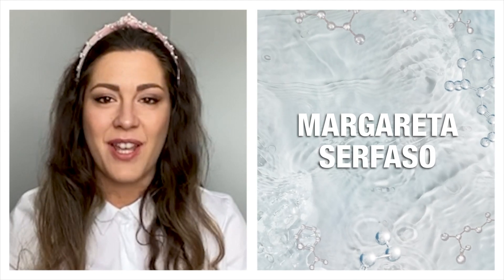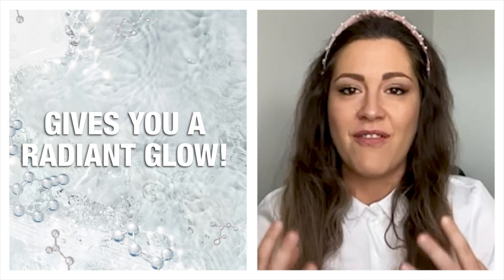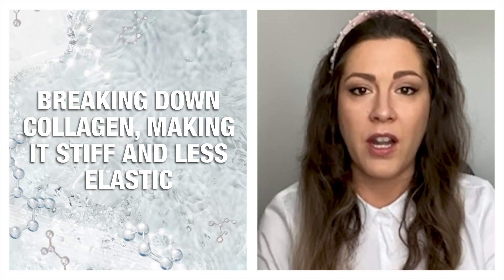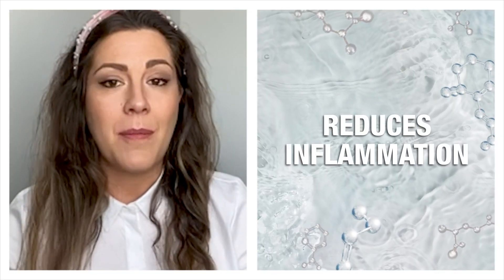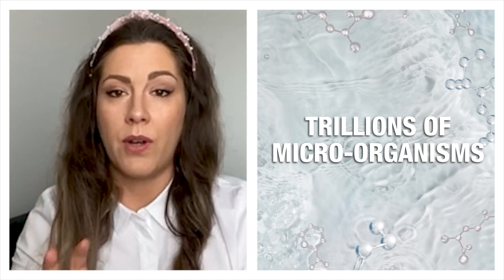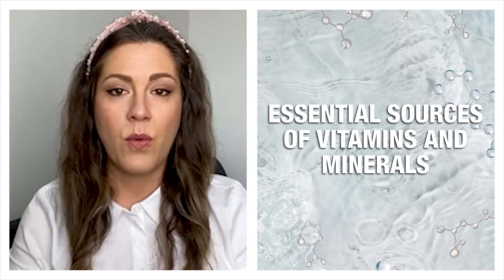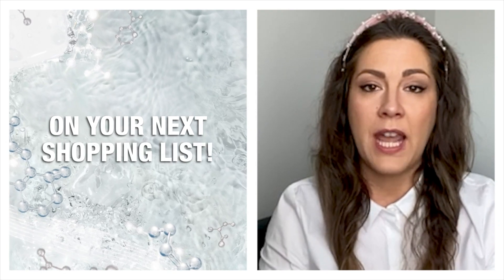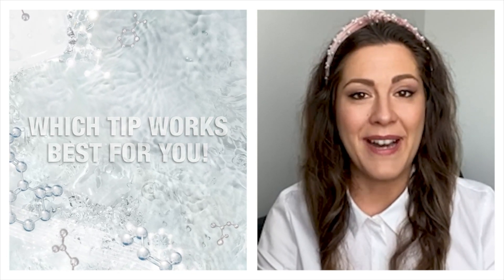How Your Diet Can Benefit Skin With Margareta Serfozo: 28 Day Skincare Challenge | Charlotte Tilbury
Darling, join Integrative Nutrition Health Coach & Corporate Mental Health Facilitator, Margareta Serfozo as she shares the benefits of feel-good foods for your skin!